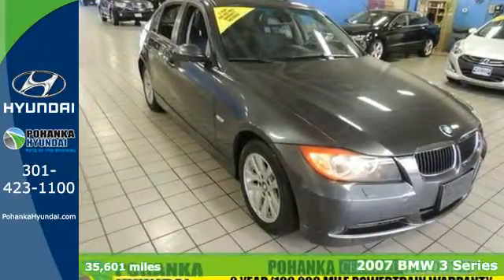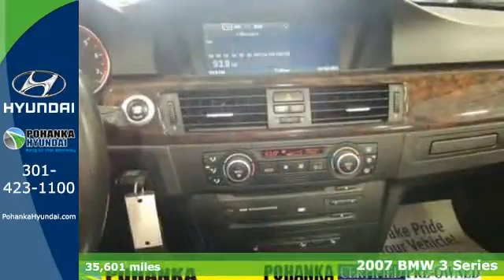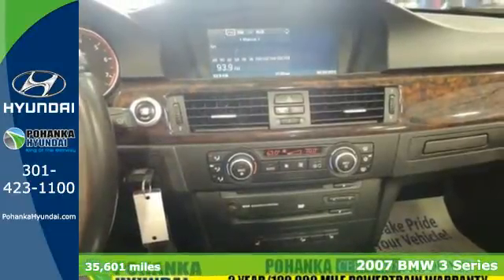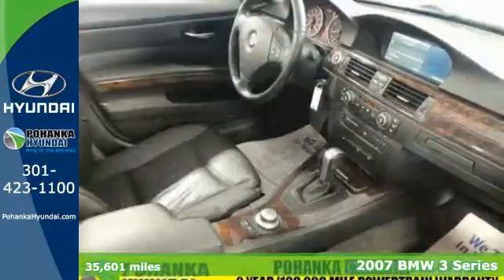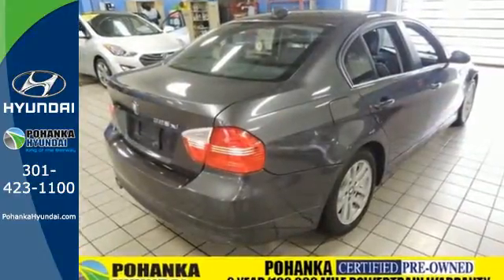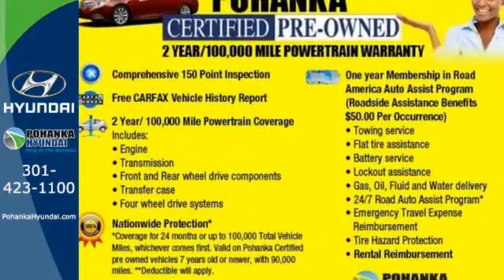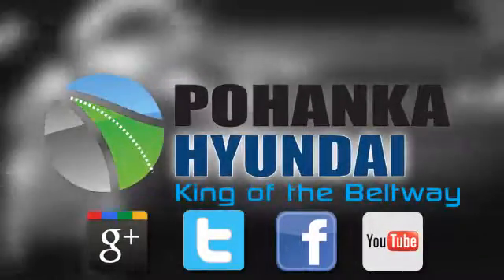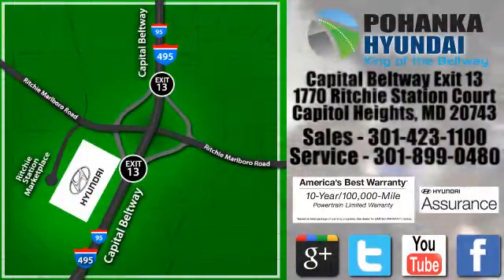2007 BMW 3 Series Capitol Heights MD Washington-DC, MD FEA370049A - SOLD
Year: 2007
Make: BMW
Model: 3 Series
Trim: 328xi
Engine: 3.0L 6-Cylinder DOHC
Transmission: 6-Speed
Interior: Black
Mileage: 35601
Stock #: FEA370049A
VIN: WBAVC73567KP32089
*2 YEAR or 100,000 MILE WARRANTY, 1 Year Roadside Assistance, NAVIGATION SYSTEM, and LEATHER SEATS. 328xi, 4D Sedan, AWD, Black w/Leatherette Upholstery, and Navigation System. Type your sentence here. Take your hand off the mouse because this 2007 BMW 3 Series is the car you've been hunting for. New Car Test Drive called it "...among the sportiest, most enjoyable cars in a class full of good cars. All remain benchmarks for overall performance, and none exacts a significant toll in efficiency, practicality or comfort..." J.D. Power and Associates gave the 2007 3 Series 4 out of 5 Power Circles for Overall Initial Quality. It is nicely equipped with features such as *2 YEAR or 100,000 MILE WARRANTY, 1 Year Roadside Assistance, 328xi, 4D Sedan, AWD, Black w/Leatherette Upholstery, LEATHER SEATS, Navigation System, and NAVIGATION SYSTEM. Outstanding ride and handling characteristics. Pohanka Hyundai, King of the Beltway!

Address:
1770 Ritchie Station Court